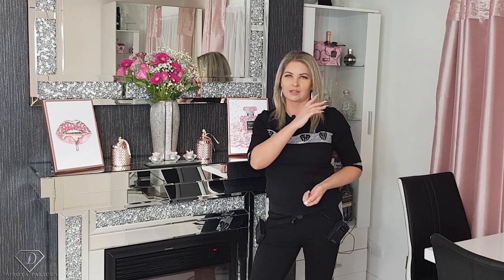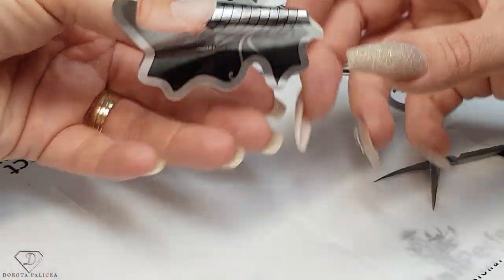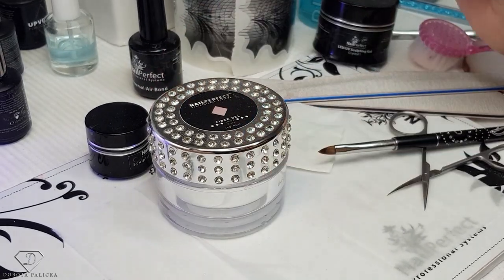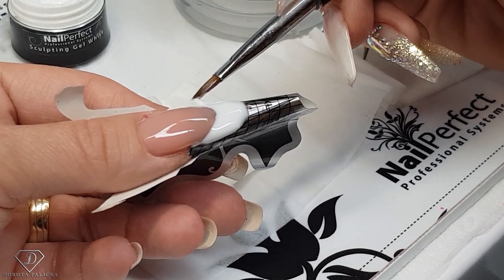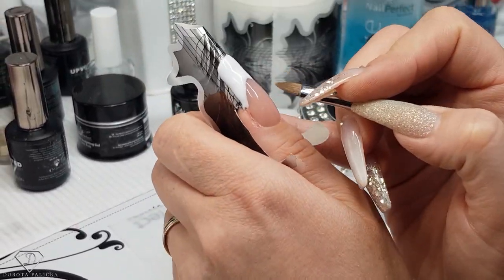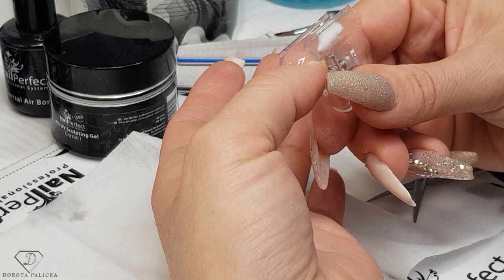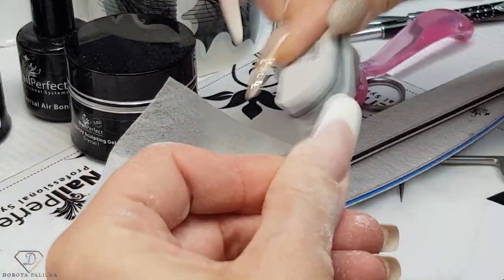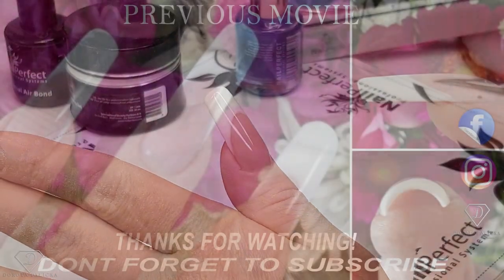Classic French gel sculpted nails. How to do sculpted french nails wirh buldier gel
Hi in this nail tutorial I will show you how to do sculpted classic French nails with buldier gel.